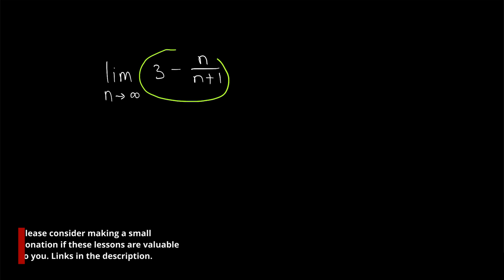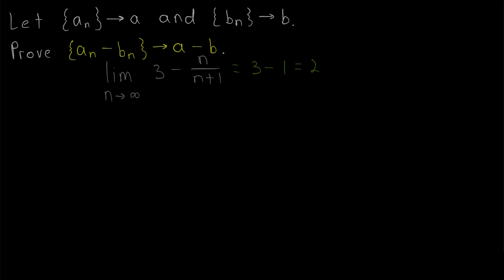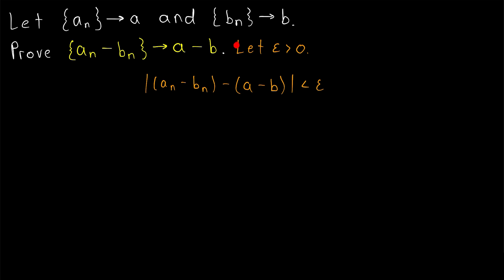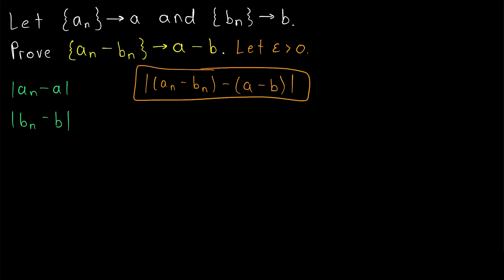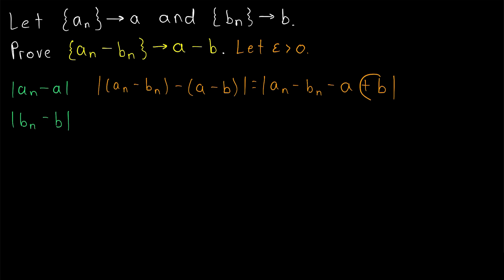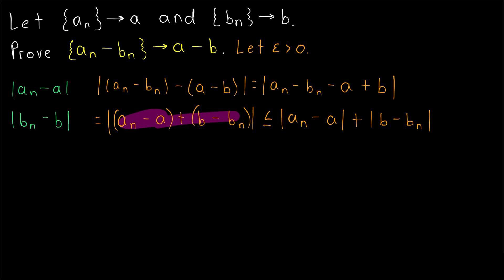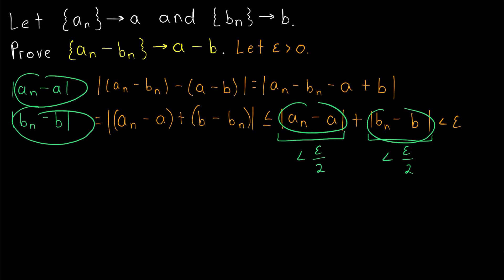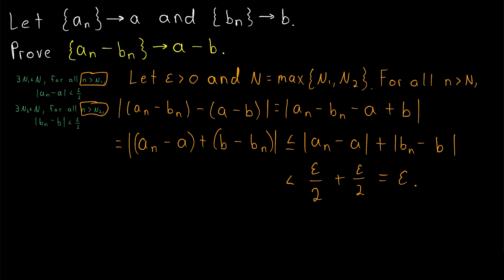Proof: Limit Law for Difference of Convergent Sequences | Real Analysis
We prove the limit law for the difference of convergent sequences. If a_n converges to a and b_n converges to b, then the sequence a_n - b_n converges to a - b. As in, the difference of convergent sequences converges to the difference of their limits. This is a fairly straightforward proof using the epsilon definition of a convergent sequence, and is very similar to the proof of the limit law for the sum of convergent sequences.